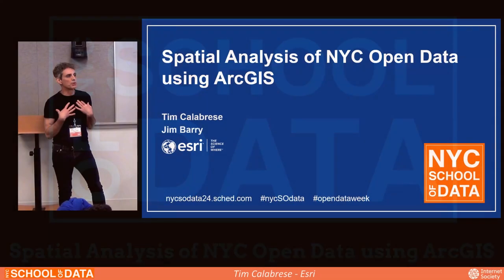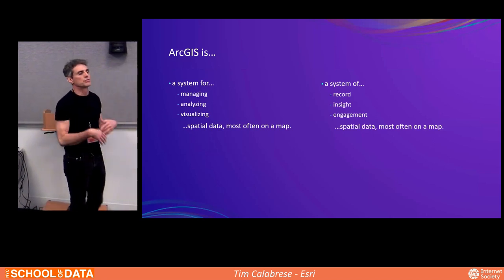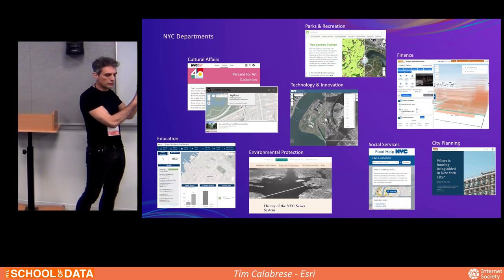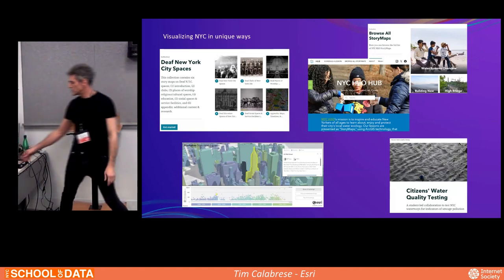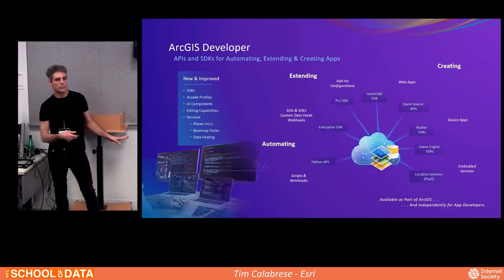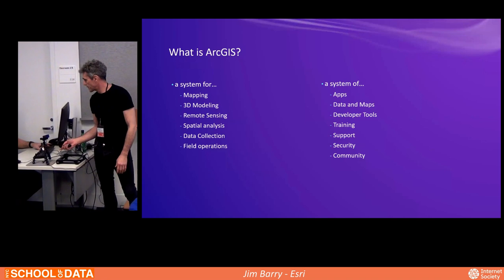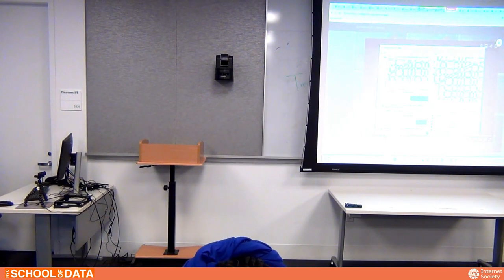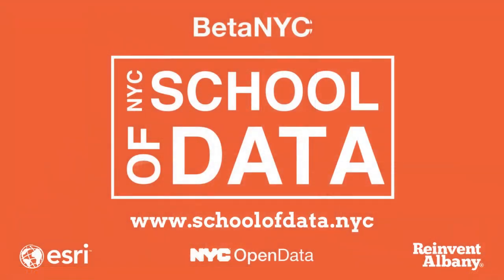28 Spatial Analysis of NYC Open Data using ArcGIS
28 Spatial Analysis of NYC Open Data using ArcGIS
Jim Barry - Solution Engineer, Esri
Tim Calabrese - Project Manager, Esri

Using GIS tools is the most accurate way to find spatial patterns in NYC Open Data that you may not have been able to find any other way. Then, visualizing the results of that analysis on a map is an effective way for others to experience and intuitively understand these patterns.
In this session, we will demonstrate step-by-step how the power of GIS technology can be combined with other industry standard statistical tools to find and examine the correlations, causes, and effects of spatial phenomena within communities and across the city. We will do this using Esri's free ArcGIS online mapping and analysis tools, along with Jupyter Notebooks and open source Python packages.